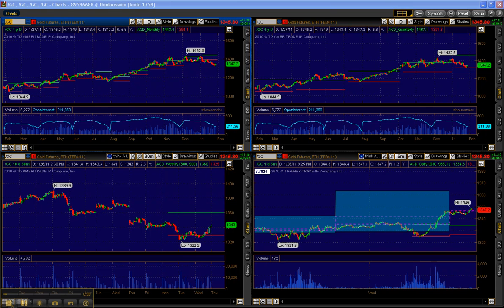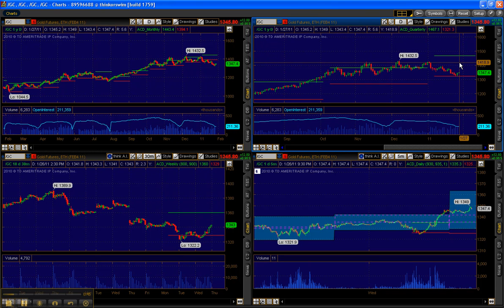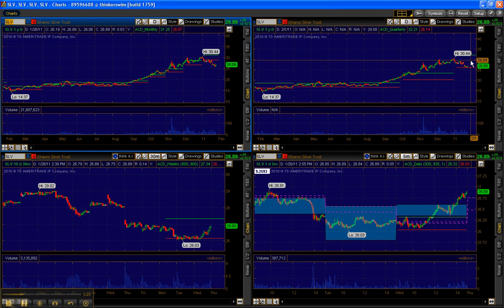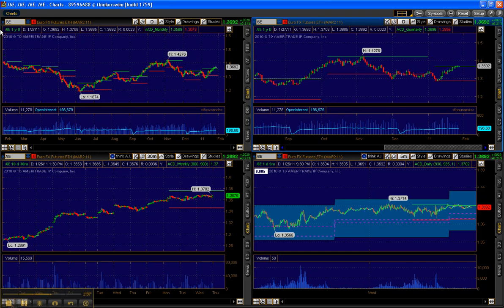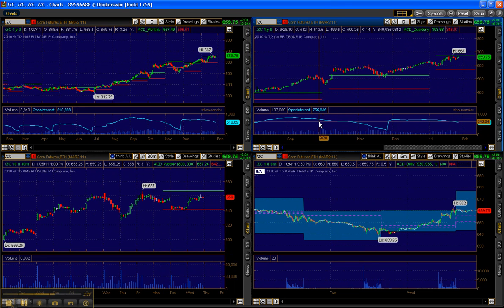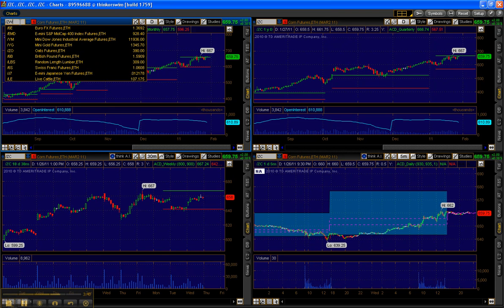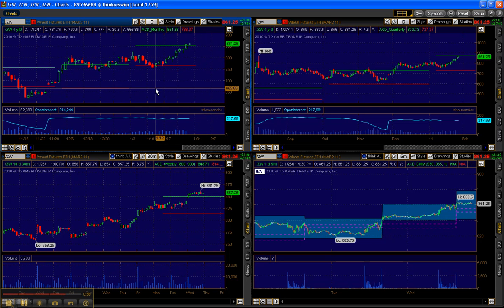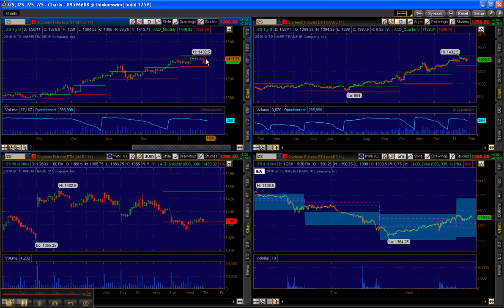Jan. 26, 2011 Commodity Review